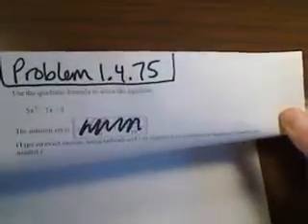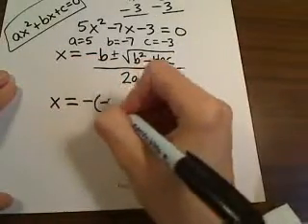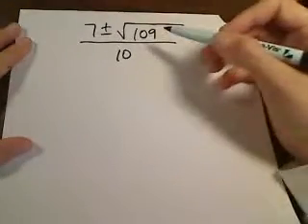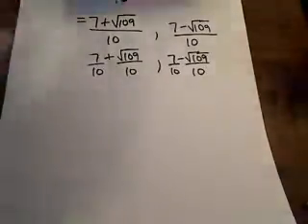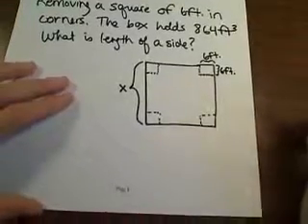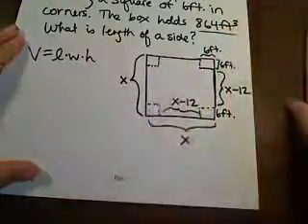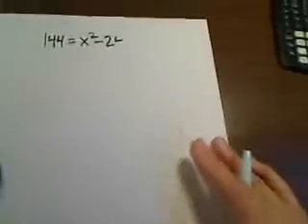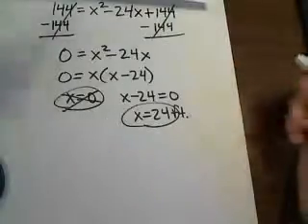Solve quadratic equations using the quadratic formula (Section 1.5) (2 problems, one a word problem)